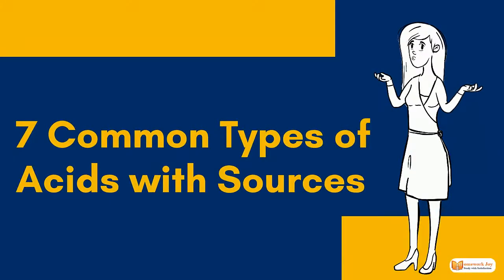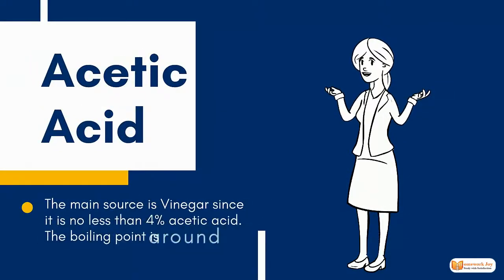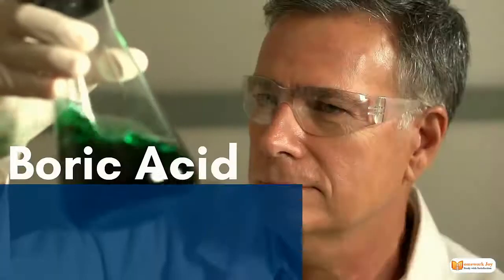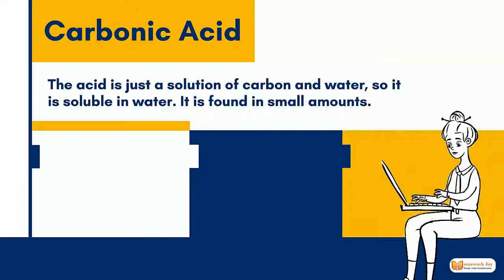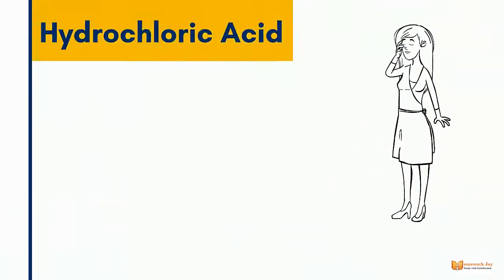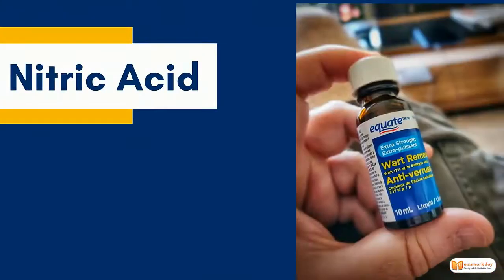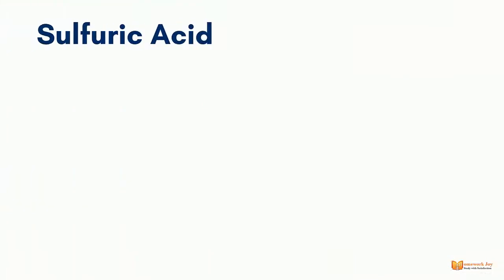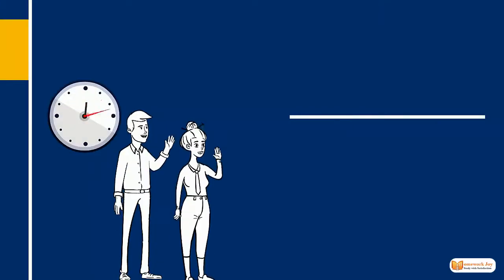7 Common Types of Acids with Sources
We have always heard that tomatoes, lemon, etc. contain acids. But do we know which type of acids they contain? Don’t worry if you don’t know. Here we are discussing some common types of acids with their sources. But let’s first understand what acid means? An acid is a molecule capable of donating ions or protons. The acids mainly form covalent bonds with other molecules.
However, here are the sources of these acids that you must know:
Acetic Acid
Acetic acids are also known as ethanoic acid. Its formula is CH3COOH.
Boric Acid
The scientific name of boric acid is acidum boricum. The formula is H3BO3. The main source is a white crystalline powder.
Carbonic Acid
The acid has the chemical formula: H2CO3, also known as aerial acid. It is soluble in water.
Citric Acid
Citric acid has a boiling point around 310 degrees celsius. It is a weak organic acid with chemical formula is C₆H₈O₇.
Also known as marine acid, the formula can be given as HCl. Mainly produced in the stomach to digest food.
Nitric Acid
Another name of this acid is aqua fortis. The scientific formula is HNO3, commonly used as an antidepressant.
Sulfuric Acid
The chemical formula is H2SO4, as it is composed of sulphur, oxygen, and hydrogen. Also known as oil of Vitriol.